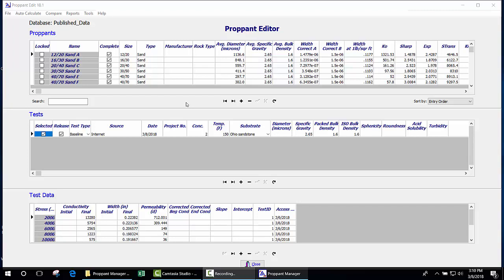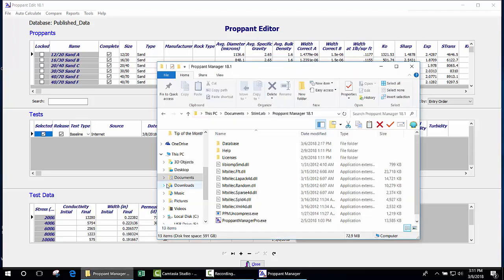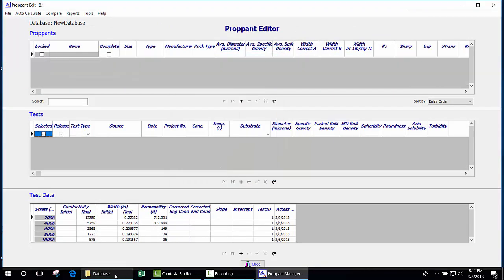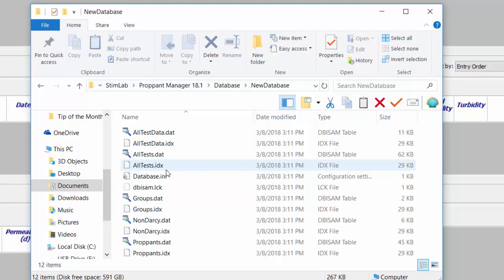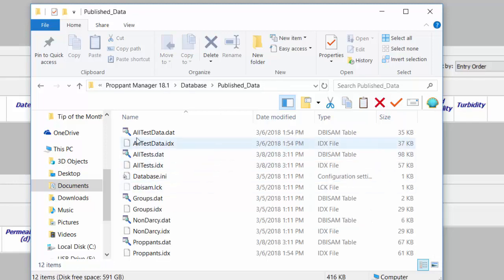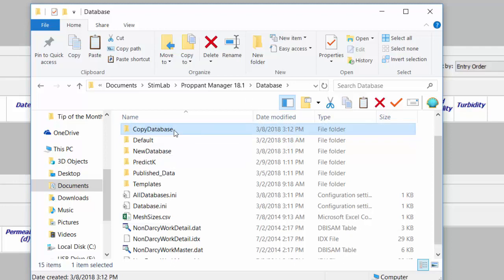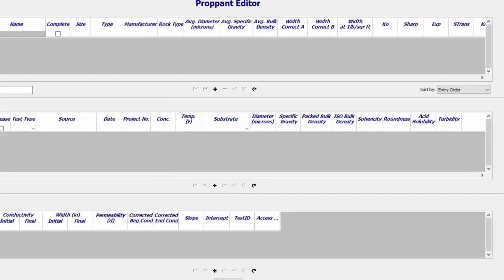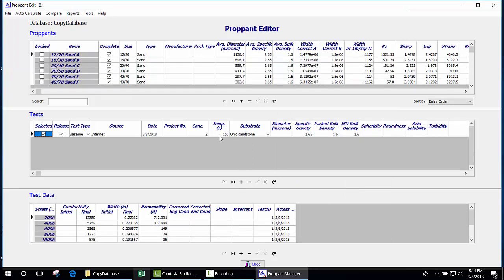Sharing a Proppant Manager Database